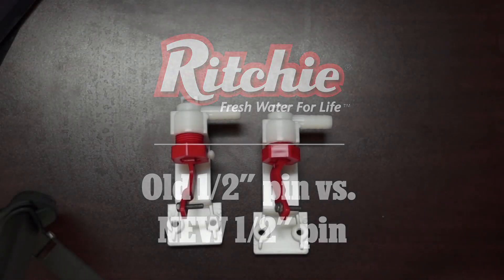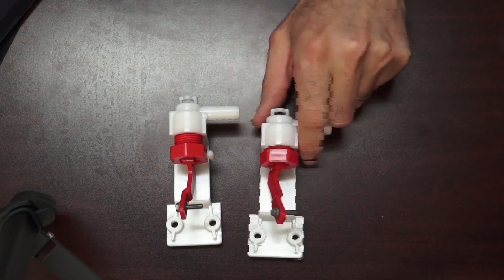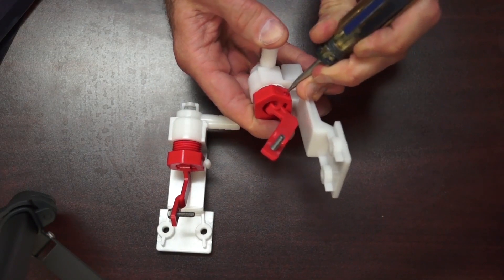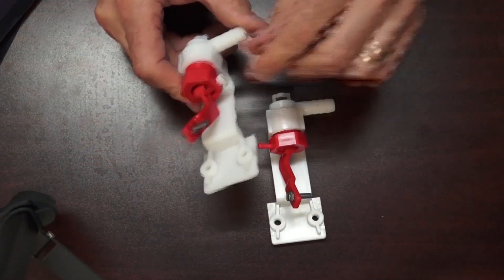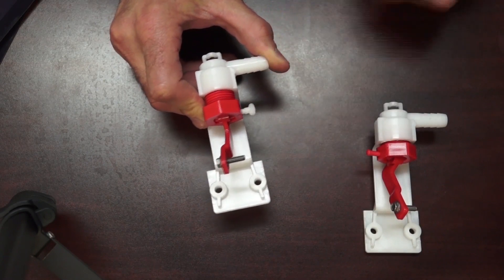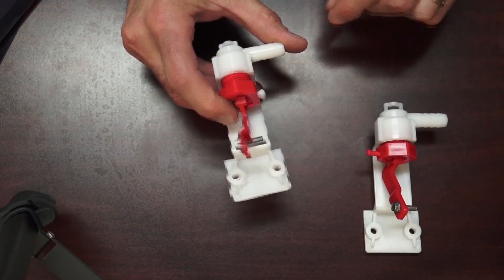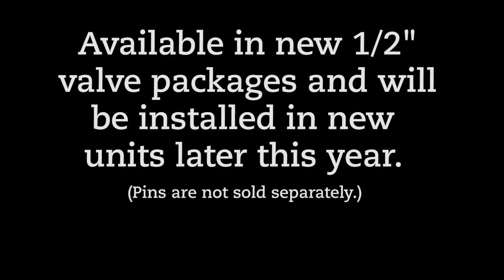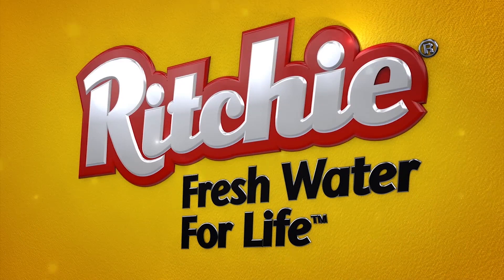Introducing a new 1/2" valve pin design - Ritchie Waterers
We have been using the same style high-flow rate valves in our waterers so long, even 30-year-old waterers can still find replacements. After all, why change something that has a proven reliability.  That is until now.  In order to increase ease in maintenance, we have changed the valve pin to a pin that has an easy to grab head.

All of the new 1/2" valve packages will feature this new pin and new waterers will start featuring this new design later this year, 2015.

The pin is not sold separately.